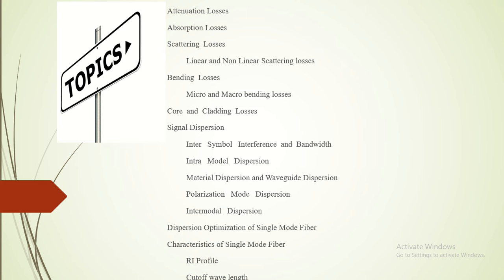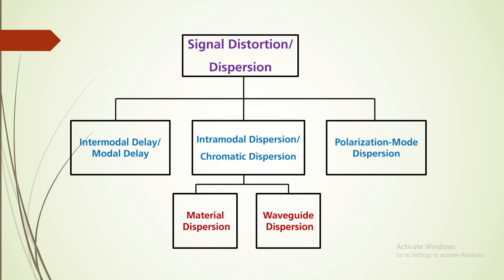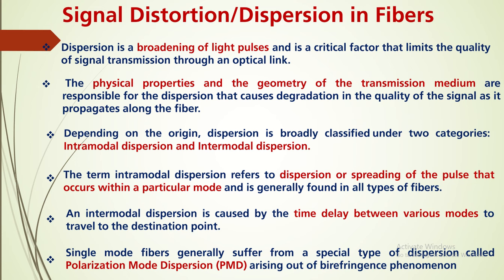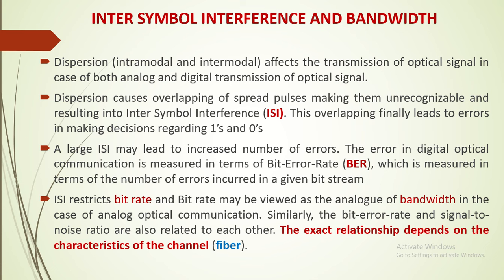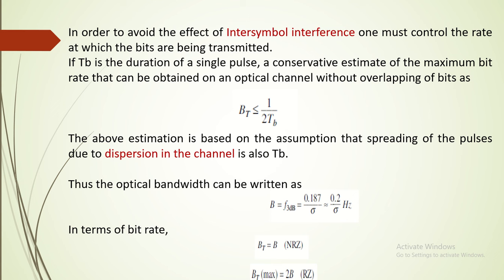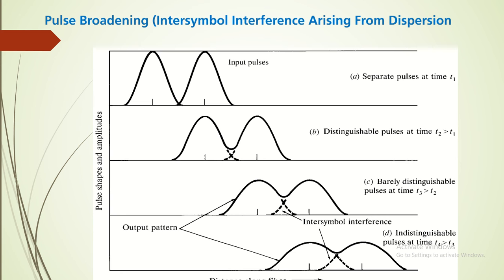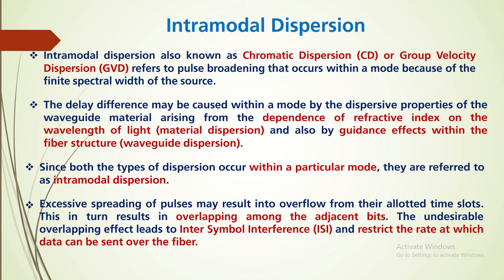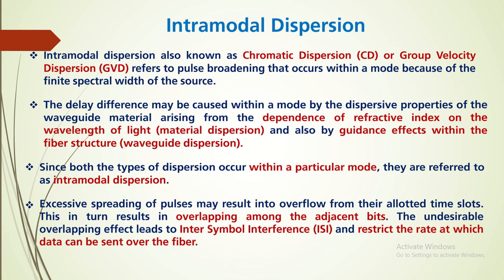OC - Unit 2 Intramodal dispersion